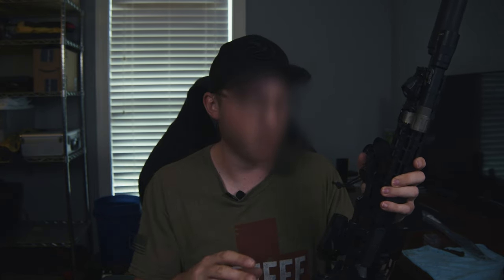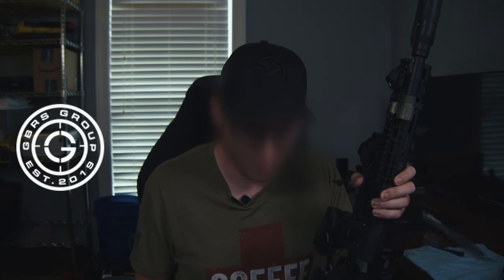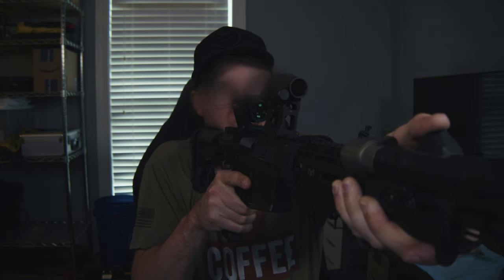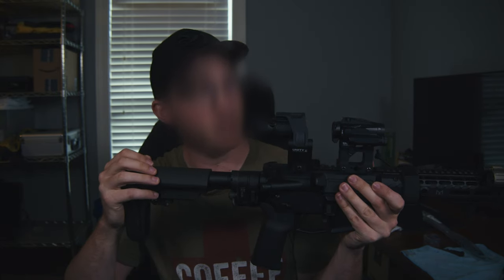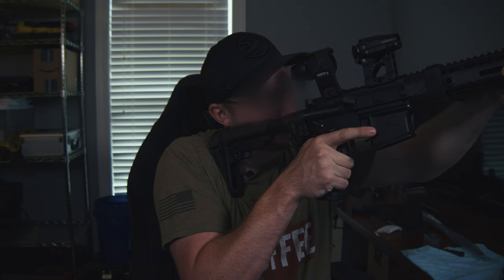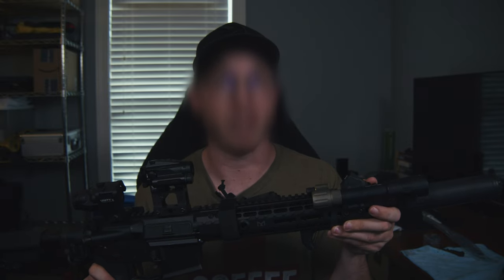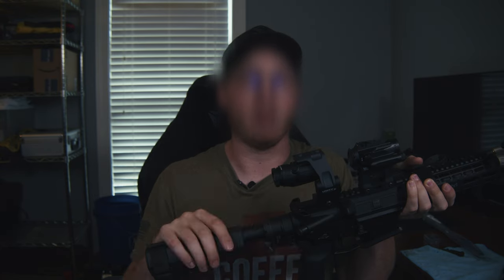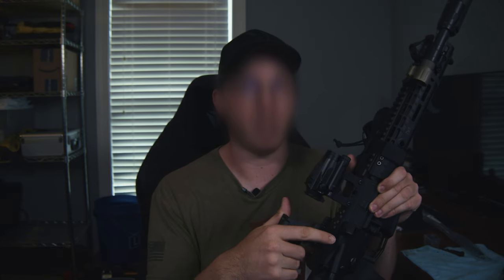Do You Need A Riser for Your Red Dot?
So many people want risers for their dots simply because everyone else has them. I'm not different, I wanted to try them when they were coming up. But do you actually need them?